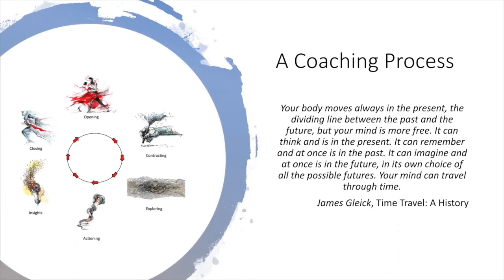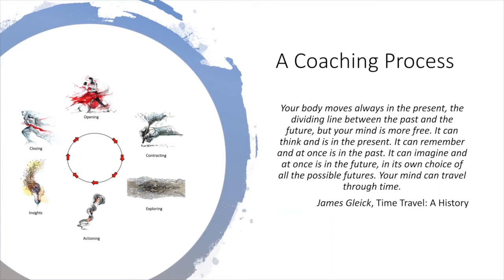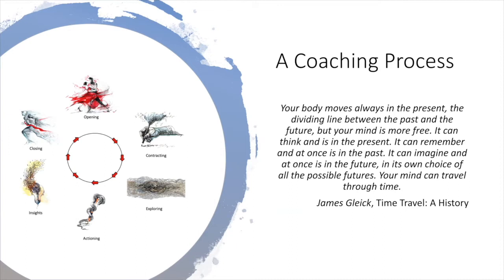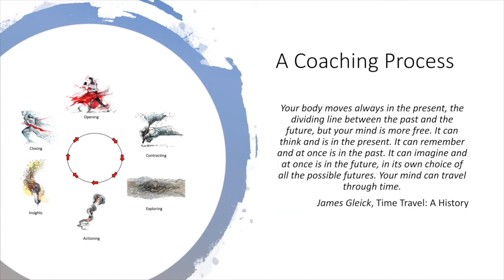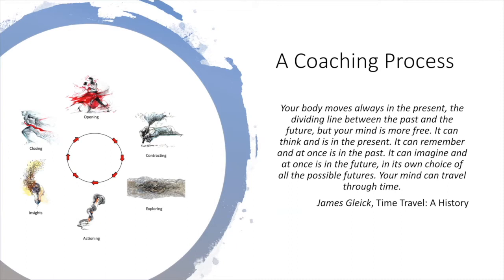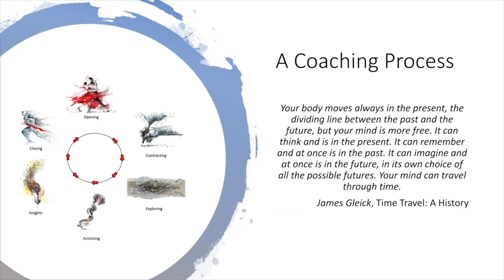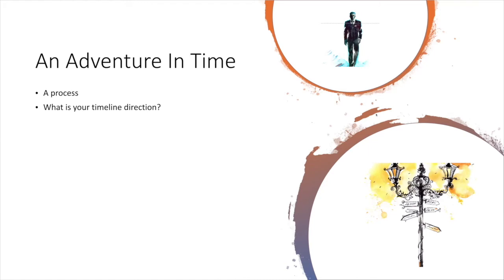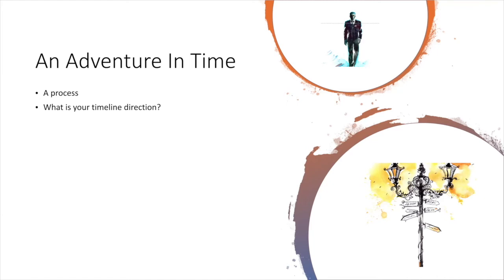Hypnotic Techniques in Coaching - Part 2: Timeline Travel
In Part 2 of our series, we will explore a hypnotic technique to create the future.

Timeline Travel allows us to travel to an expected event in the future, project how we want to have that play out and learn from our experience.